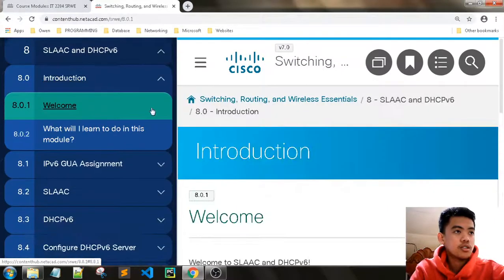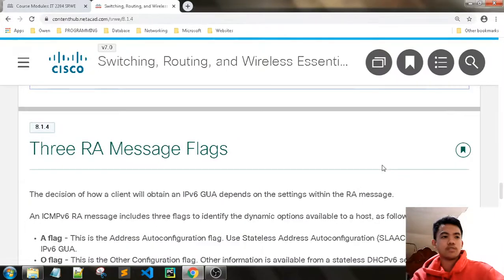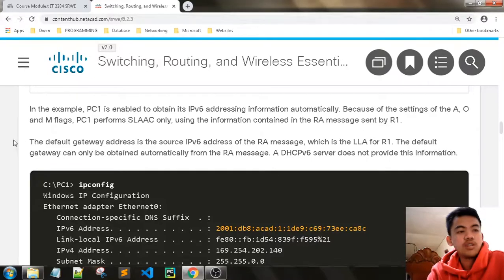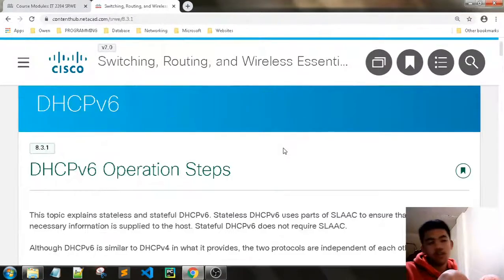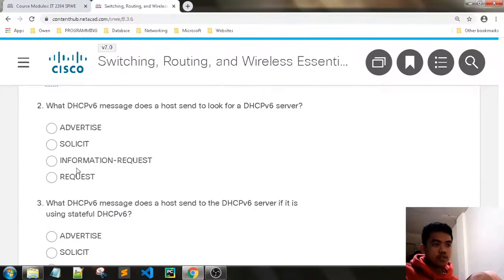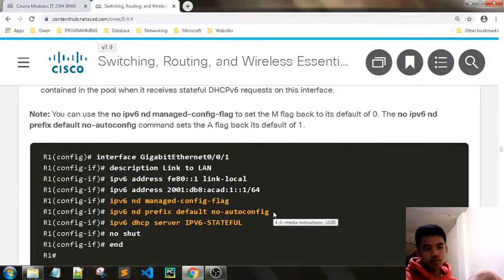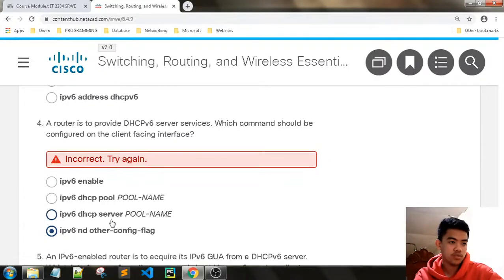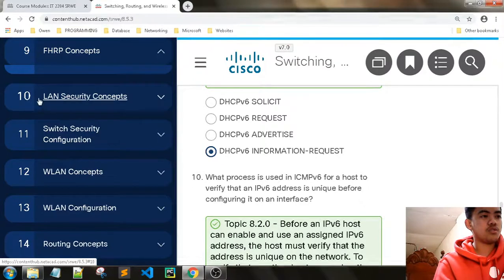Module 8: SLAAC and DHCPv6 Review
CCNA2v7 - Switching, Routing, and Wireless Essentials Course